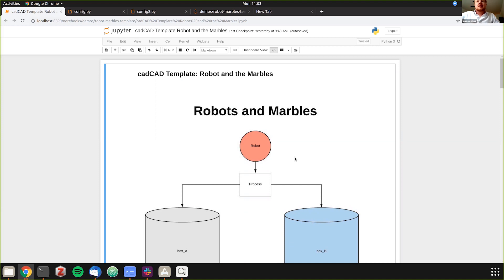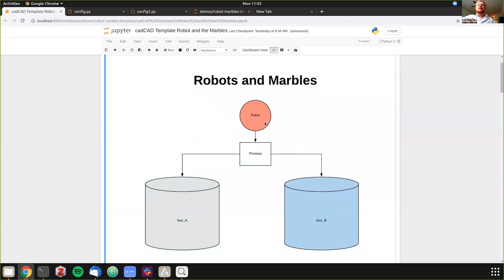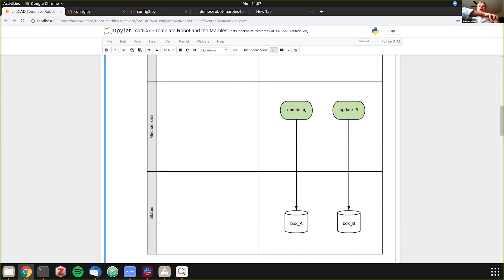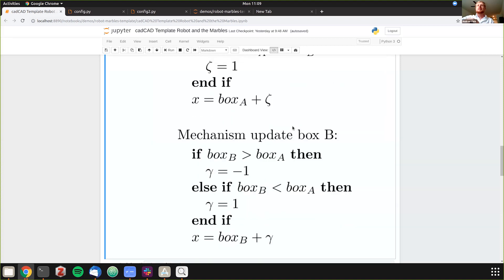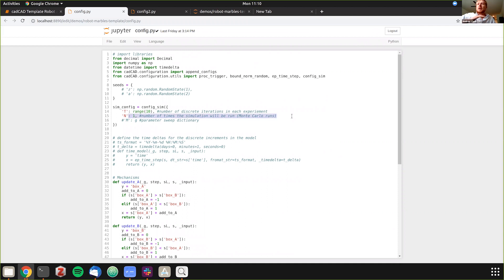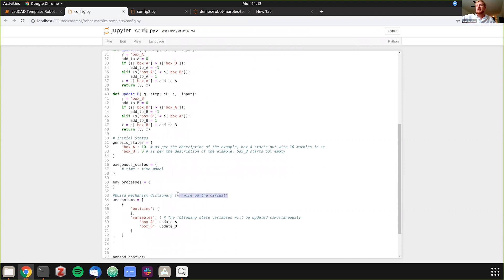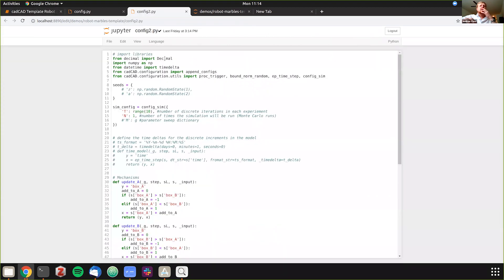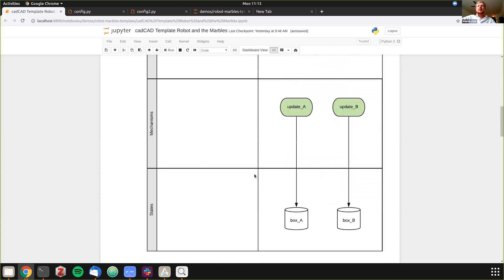cadCAD tutorials - Robots and Marbles 1 (States and State Update Functions)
In this video, BlockScience system architect Andrew is leading through an illustrative system design workflow, using a very simple toy model called “Robots and Marbles”.  This first part of our video tutorial series introduces the 'language' in which a system must be described in order for it to be interpretable by cadCAD: State Variables, Timestep, State Update Functions, Partial State Update Blocks, Simulation Configuration Parameters.

cadCAD is an open-source Python package that assists in the processes of designing, testing and validating complex systems through simulation.